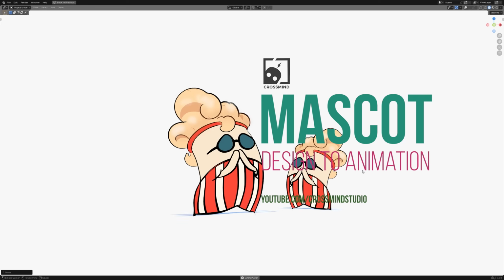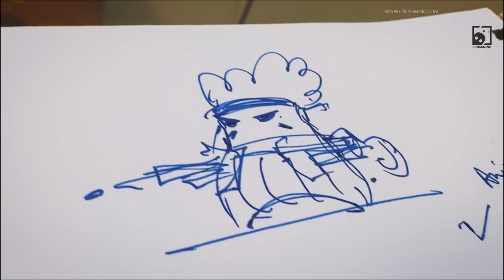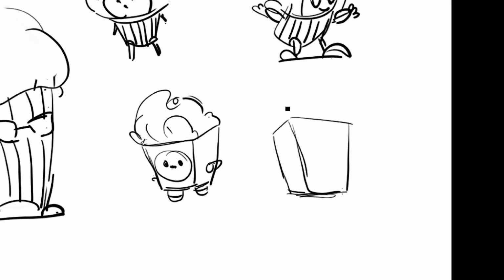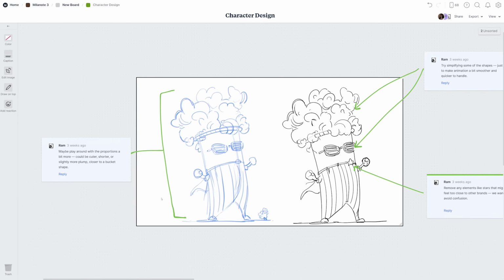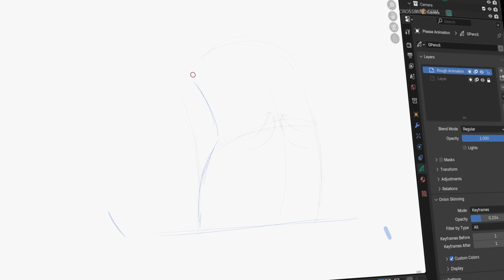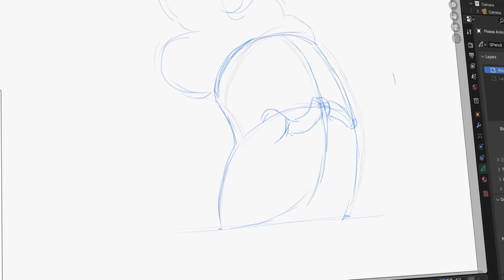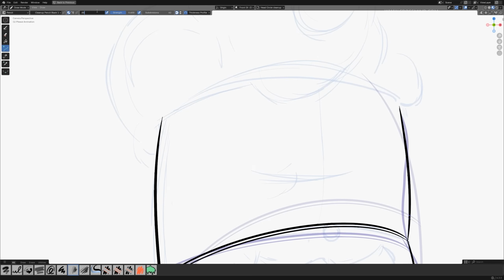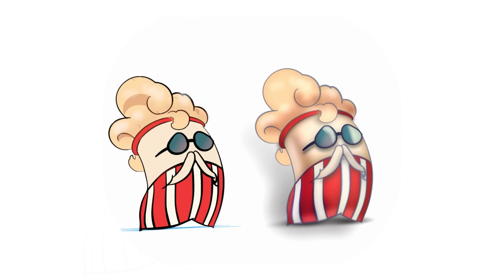Making a Mascot for Your Brand or Community (Step-by-Step) - Part 1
About this project/tutorial series
Designing a Channel Mascot – From Sketch to Animation

In this short 2 part series, we’ll go behind the scenes of designing a mascot — starting from a blank page and taking it all the way to animation. You’ll see how I break down client input, sketch out ideas, test proportions, explore character personality, and eventually bring the design to life using 2D animation.

This demo is inspired by a real client project I worked on recently for a channel branding campaign.

Whether you're building a mascot for your YouTube channel, a creative brand, or just exploring character design and motion, this should give you a clear picture of how to structure your thinking — and hopefully spark some ideas of your own.

We’ll also be using Milanote along the way to collect inspiration and plan the project. If you're curious about how I stay organized through these types of workflows, you’ll find some helpful takeaways there too.

🟡 Related series (Title Sequence Design):  PLgO2ChD7acqFDiqXvKe8cm9QIUVsqqARJ

00:00 – Intro
01:04 – Milanote (Sponsor)
02:15 – Project Overview
02:44 – Project Board Setup
04:32 – Rough Exploration Sketches (Brainstorming Phase)
06:35 – Character & Form Development
08:24 – Final Character Sketch
09:00 – Gesture Sketching
10:38 – Animation Ideas
11:00 – Rough Animation Blocking (Grease Pencil)
13:30 – Cleanup in Grease Pencil
16:30 – Coloring & Compositing
18:30 – Closing Remarks

Procedural Thinking / Blender 3D - Small Steps to Big Ideas

SYSTEM CONFIGURATION FOR NERDS:
Windows 10
Core i9 12900 k
RTX 3070
64 GB 5600 Mhz DDR 5
SSD NVME